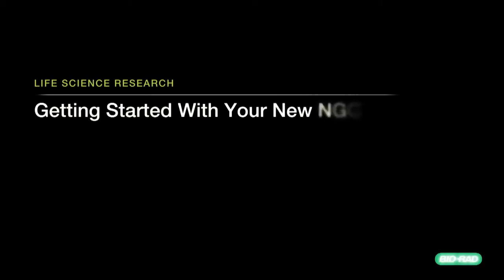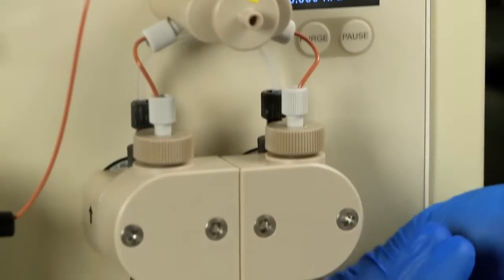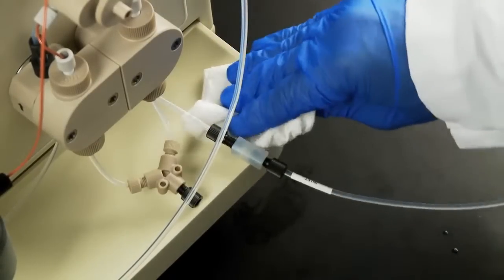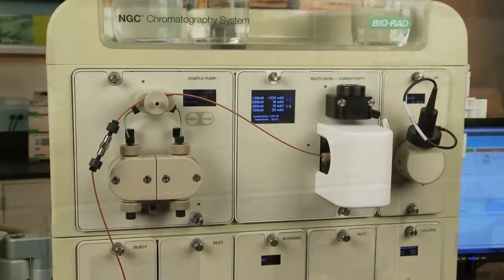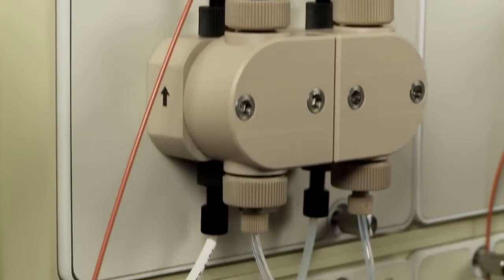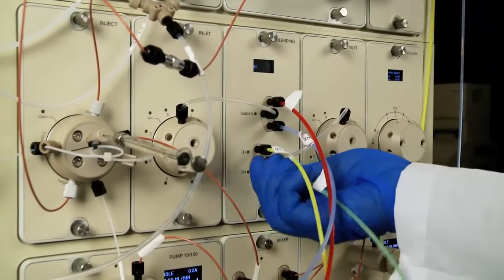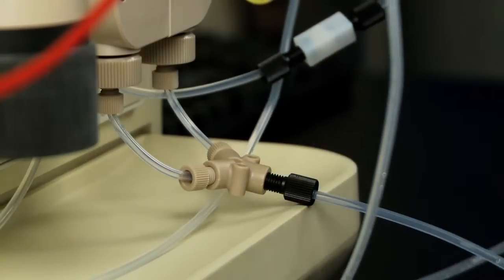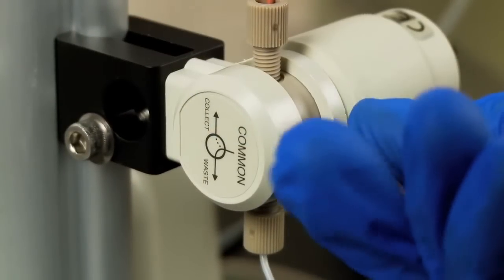Plumbing the NGC™ Discover Liquid Chromatography System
This tutorial demonstrates how to plumb Bio-Rad's new NGC Discover liquid chromatography system.